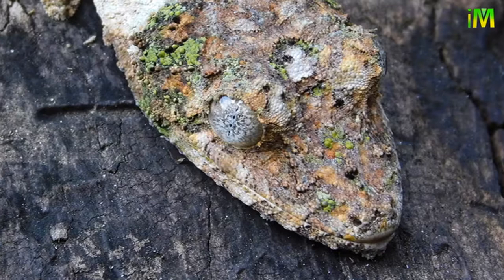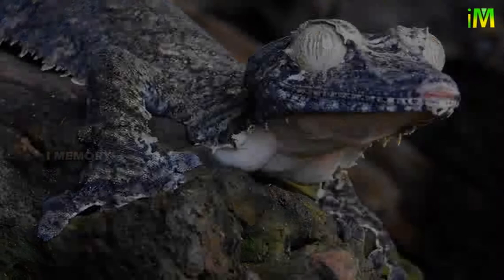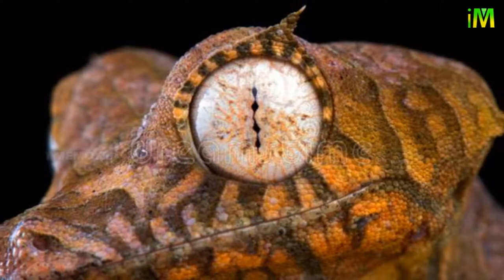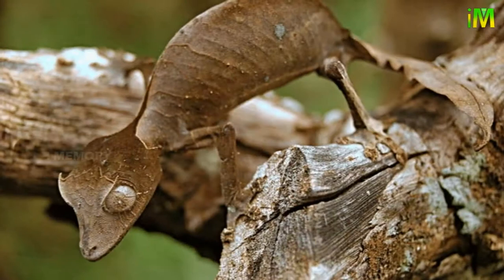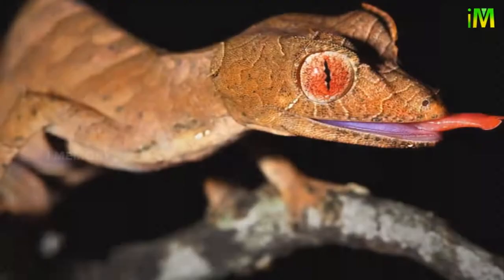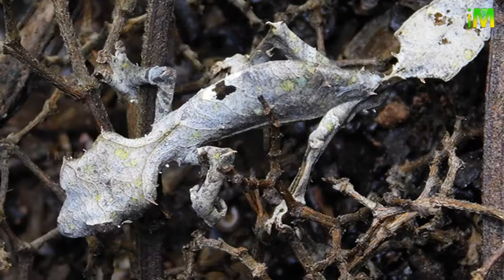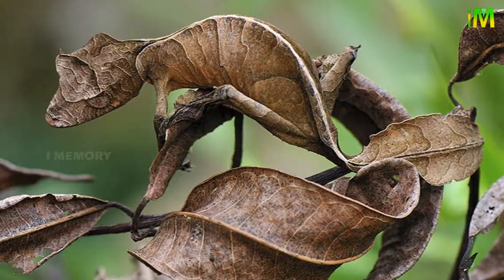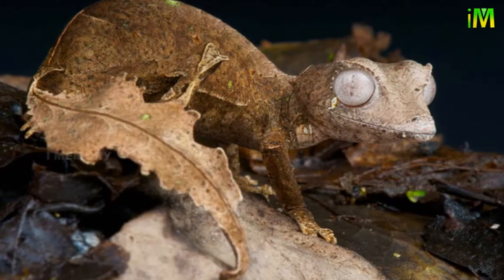Leaf-Tailed Gecko Facts | Implicit Memory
In this video, we explore the world of the Leaf-tailed Gecko, a remarkable creature that is a master of disguise. With its unique physical features and behavior, this gecko is a wonder of nature. Join us as we discover the secrets of this amazing reptile, from its camouflaging abilities to its hunting techniques.

In this video, we'll cover the anatomy of the Leaf-tailed Gecko, their habitat, and their unique characteristics. From their unique tails to their amazing camouflage abilities, you'll learn everything you need to know about these fascinating creatures.

So, if you want to learn more about the Leaf-tailed Gecko and its amazing adaptations, this video is for you!